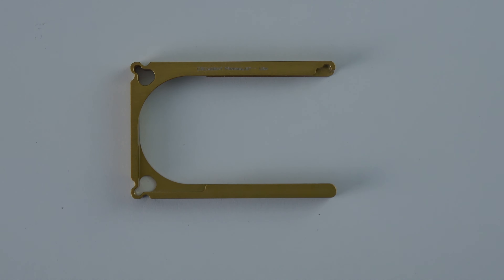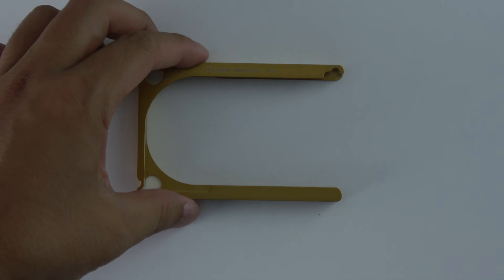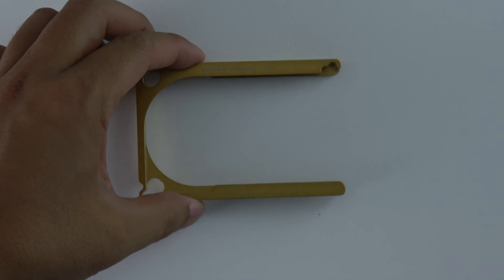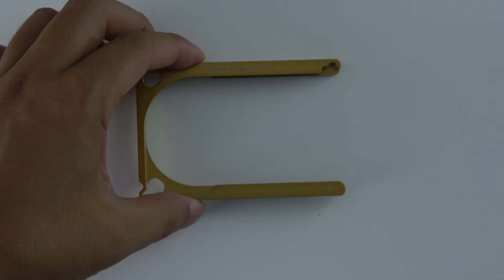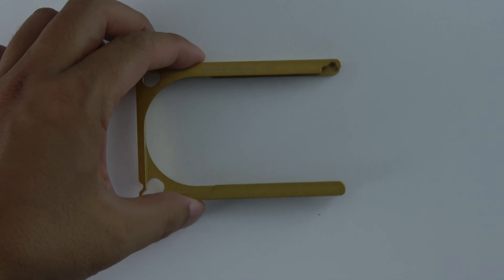Decadent Minimalist Men's DM1 Aluminum Wallet (4K) - Apple Pay?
Apple pay isn't accepted everywhere yet and even if it is, you still have to carry around your drivers license as an ID.  This is the perfect wallet for the minimalist.

I don't carry a regular wallet anymore, this is all I carry and a money clip...  Now the money clip is available from Decadent!